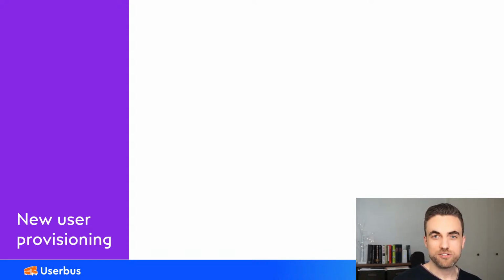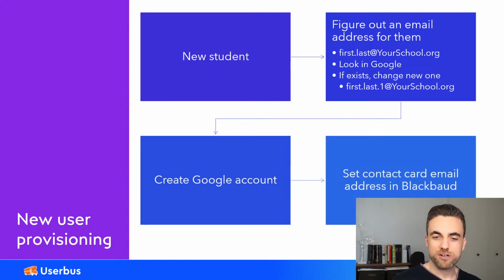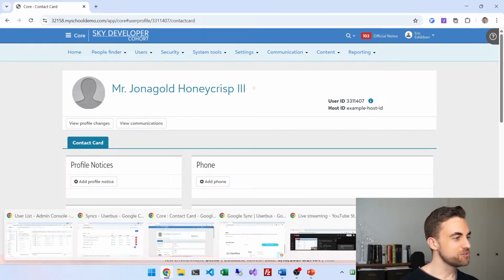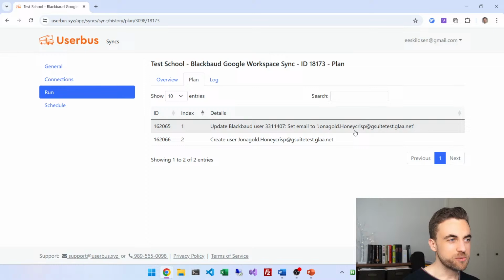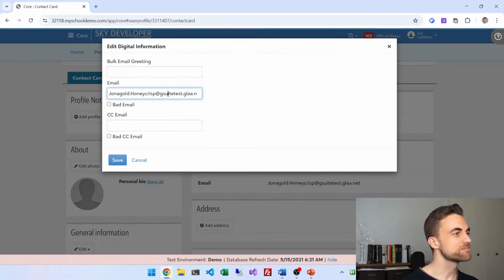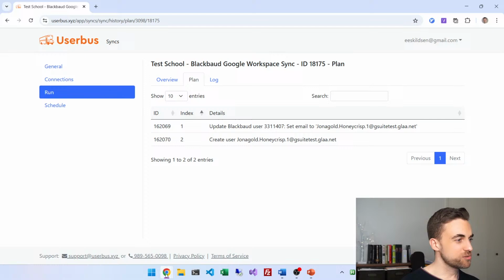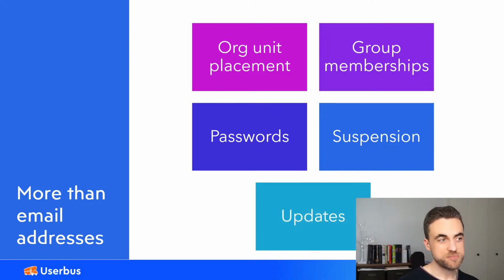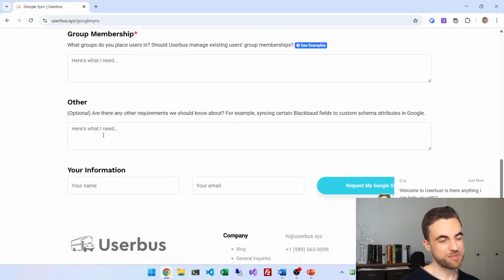Auto-set Blackbaud contact card emails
Automatically set Blackbaud contact card emails from Google!

Userbus can generate a new email in Google, check for collisions, change the new email if needed, and set the new email in Blackbaud.